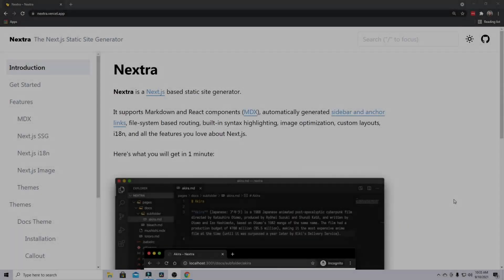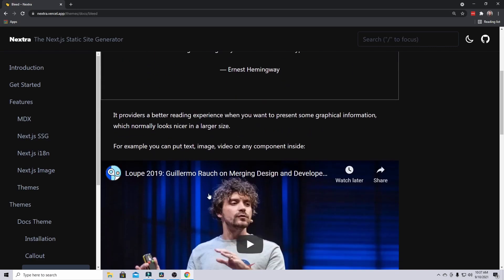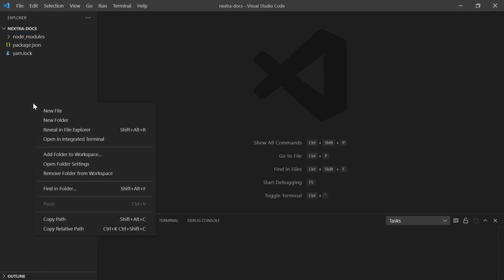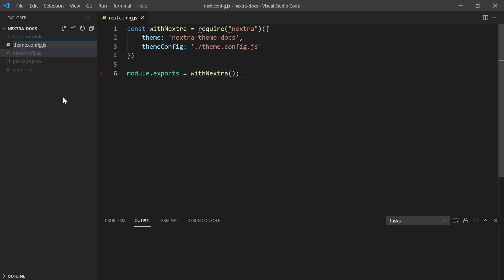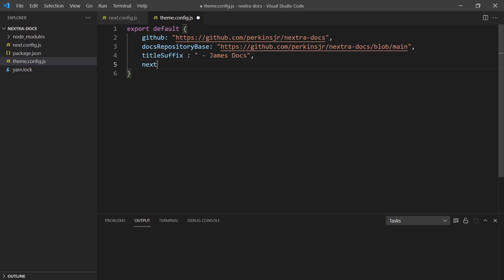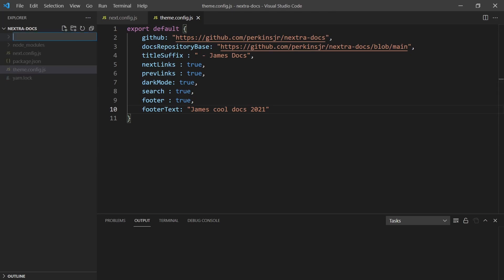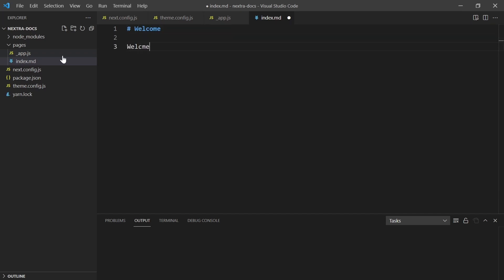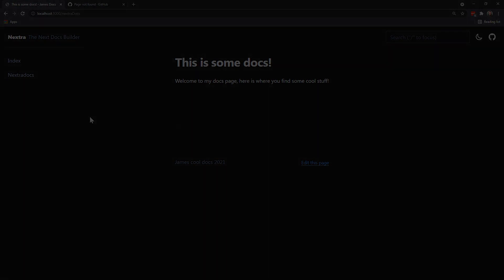Great Looking Static Generated Sites In under 10 Minutes - Looking at Nextra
Good looking documentation that is easy to maintain is hard to create. Nextra makes it easy by creating pages right from markdown with great feature sets such as:

- Dark mode
- Search

00:00 - Introduction
01:05 - What does Nextra look like?
02:53 - Installing dependencies
04:07 - Creating next.config.js
05:12 - Creating our theme
08:07 - Creating _app.js
09:13 - Adding pages
10:07 - Testing our site
11:00 - Outro